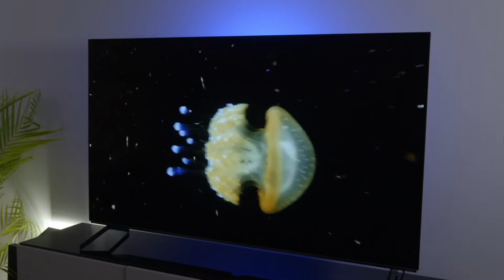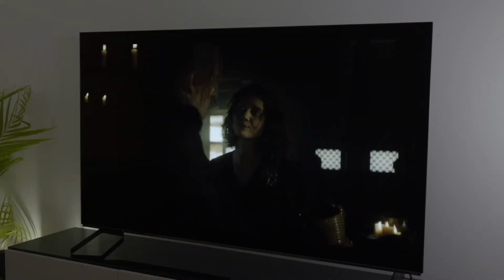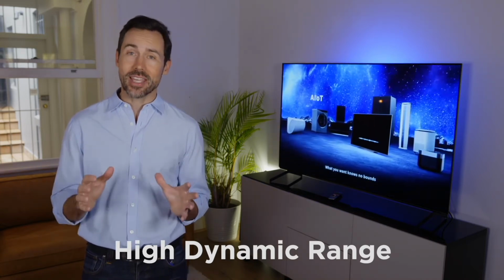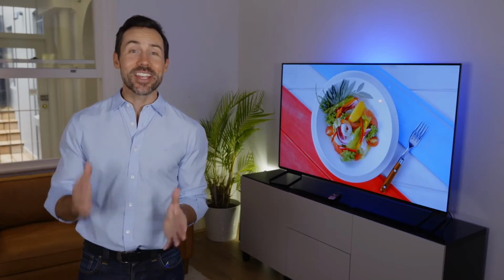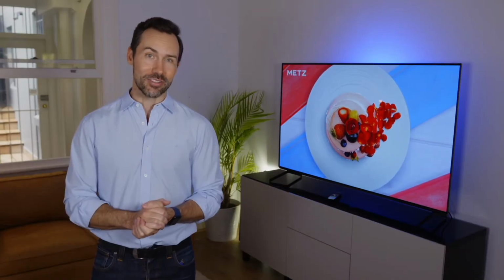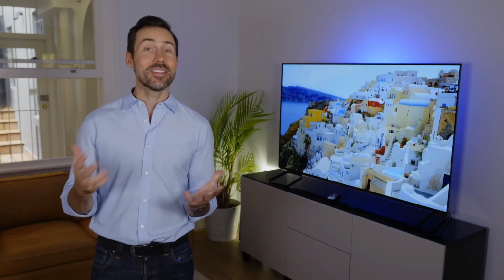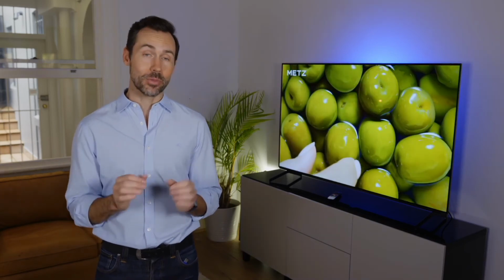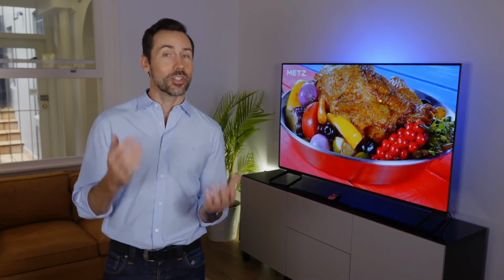METZ OLED TV range Gadget Guy Review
EVERYTHING AT YOUR FINGERTIPS
All the content that you love, exactly how you want it. Welcome to a smarter way to watch. Entertainment tailored for you.
With Android TV, your favourite content is always front and centre. So whether you’re looking for a new show to binge watch or just want to pick up where you left off, you get what you want, when you want it.